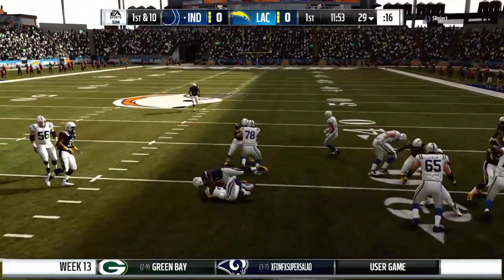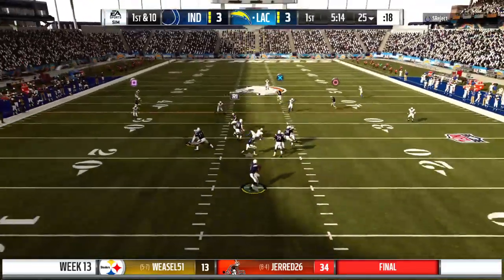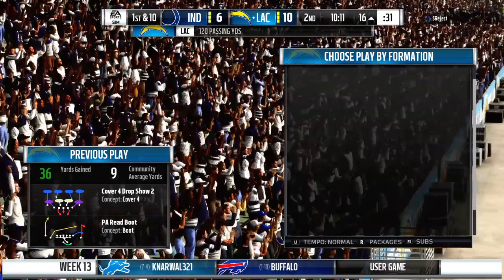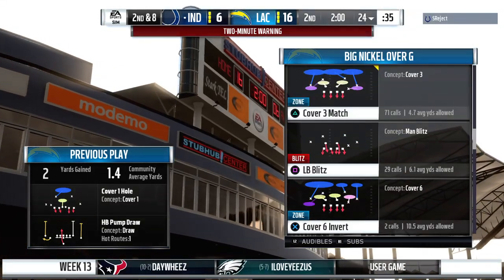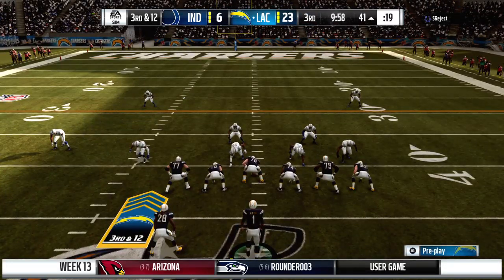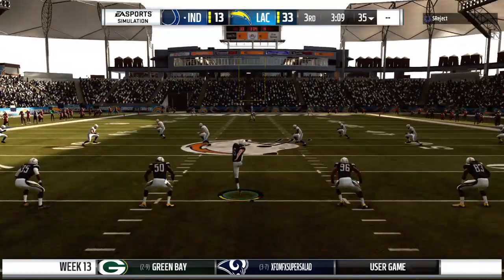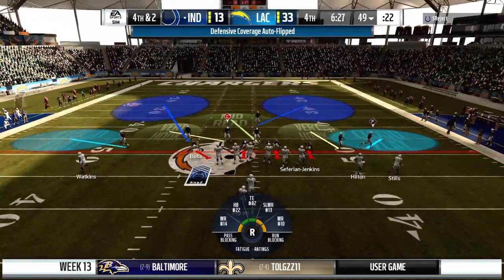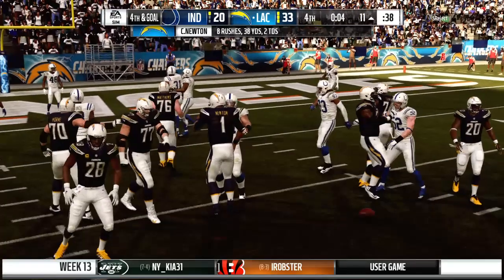4th & 1 League Season 5 Week 13 Chargers v Colts